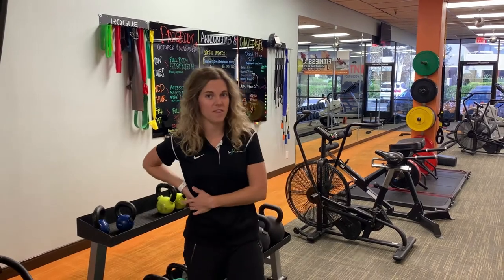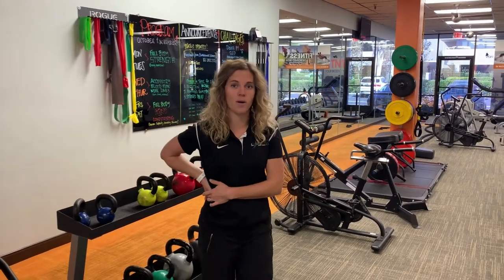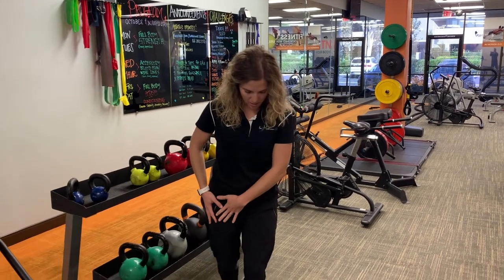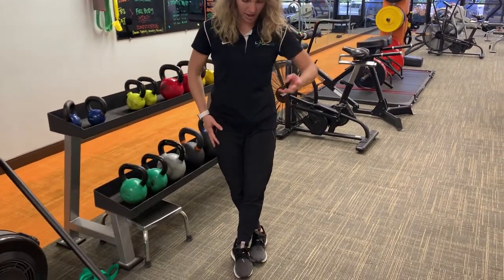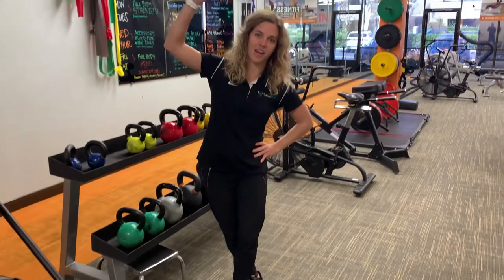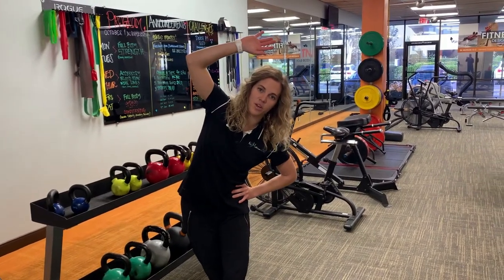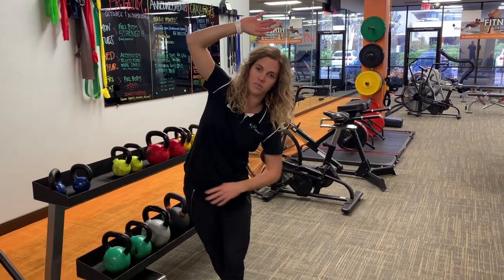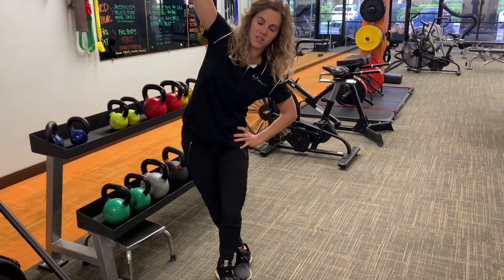Scoliosis Physical Therapy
Do you have scoliosis? Physical therapy can help alleviate some of your symptoms!

In this video, we will demonstrate a simple physical therapy exercise for scoliosis that you can try at home.

Need more support? Come see us at In Motion O.C.! As the #1 rated physical therapy clinic on Yelp! and Google, we have helped hundreds of people like you through physical therapy.